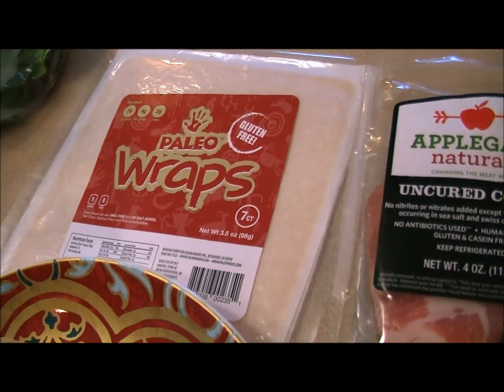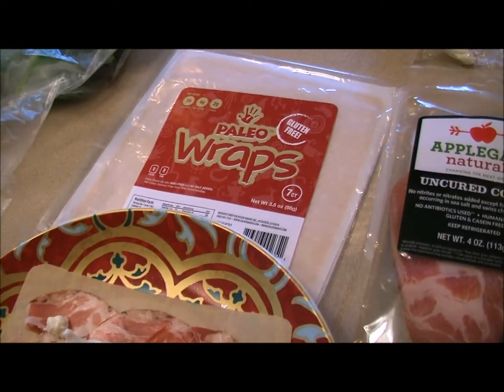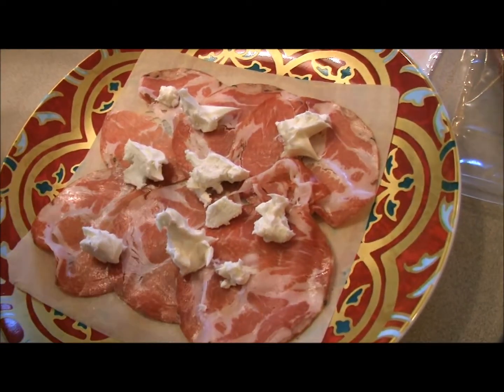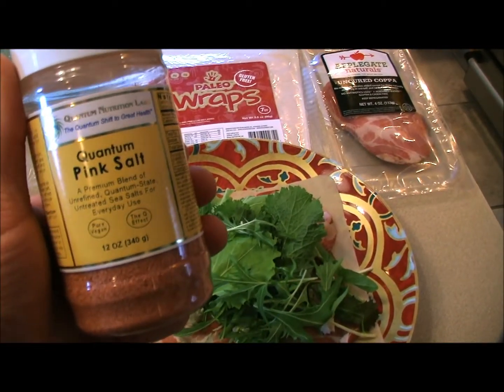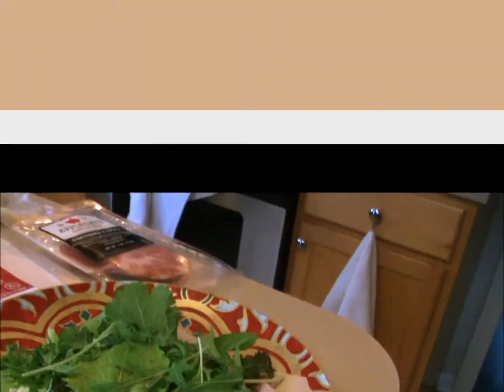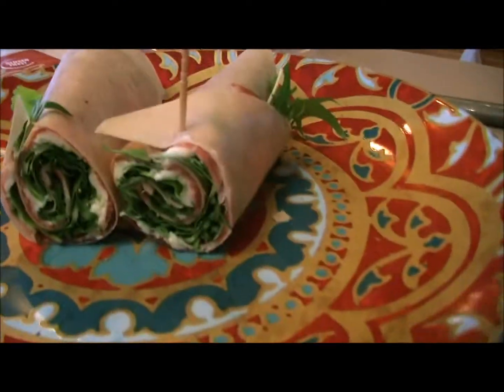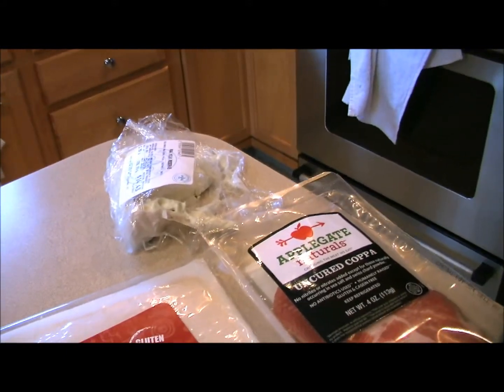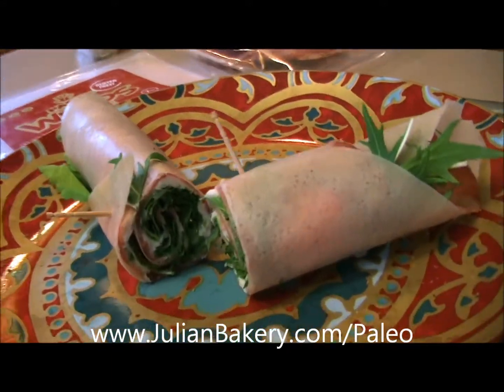Primal Coppa Wrap